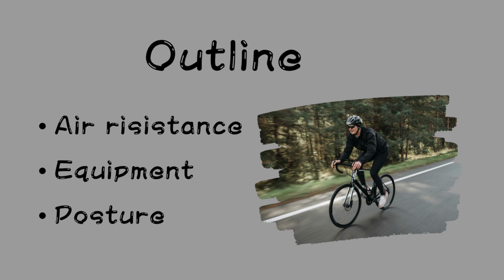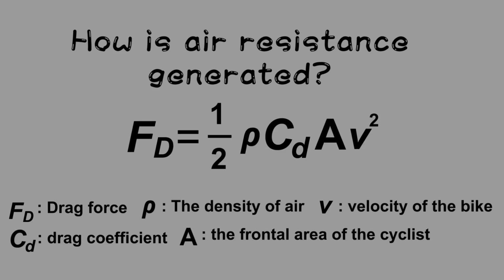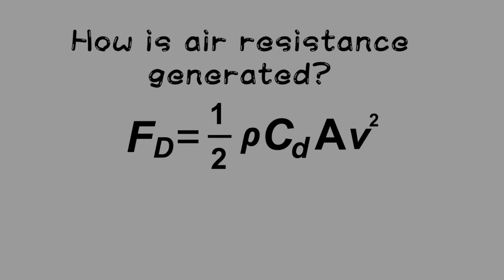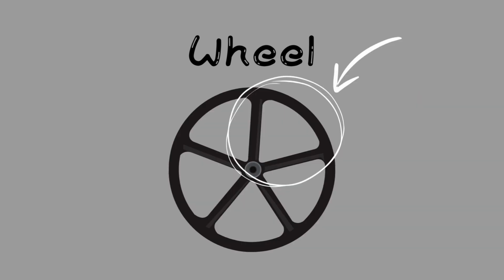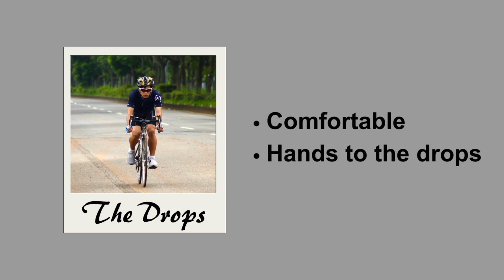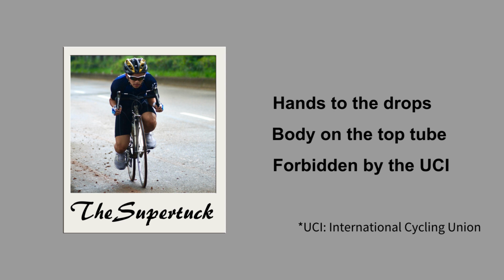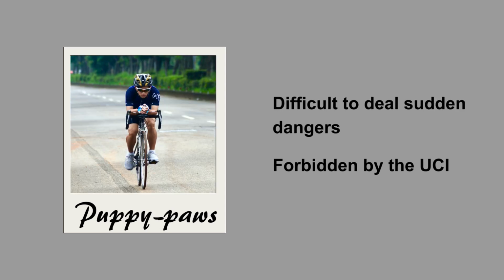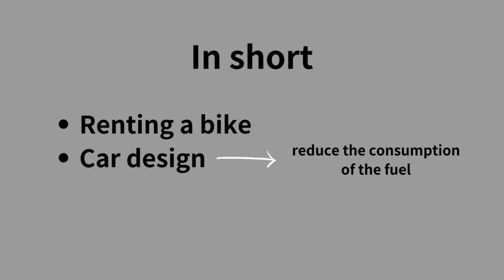Aerodynamics in bike